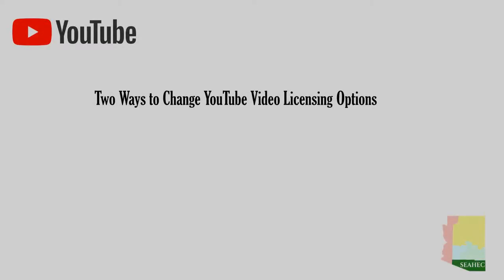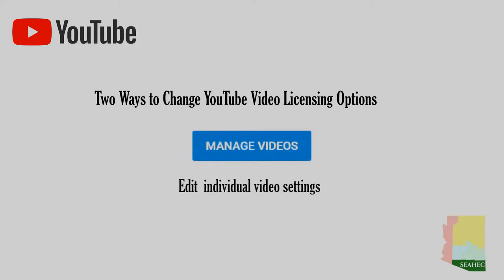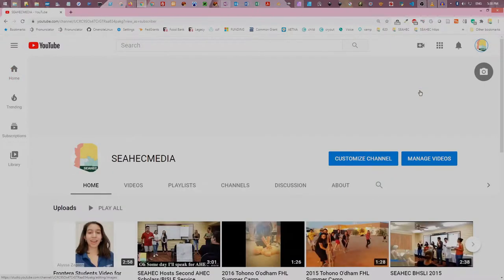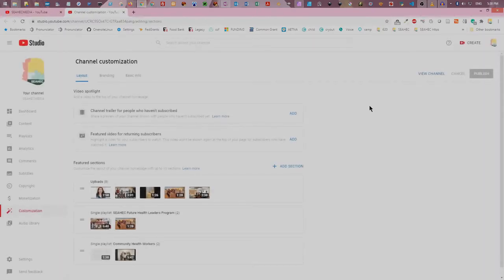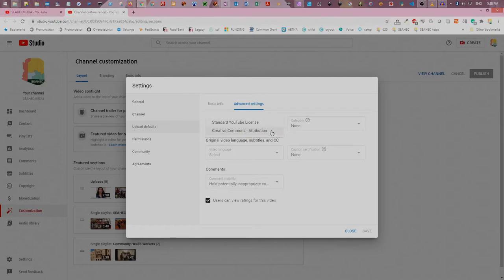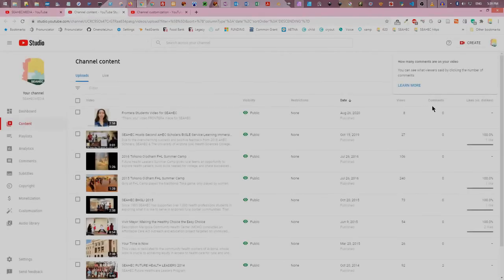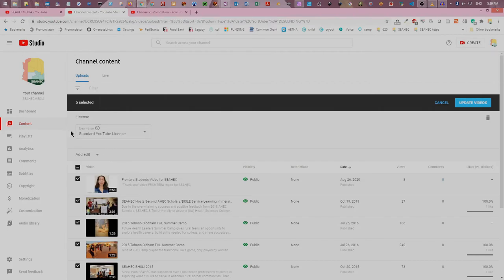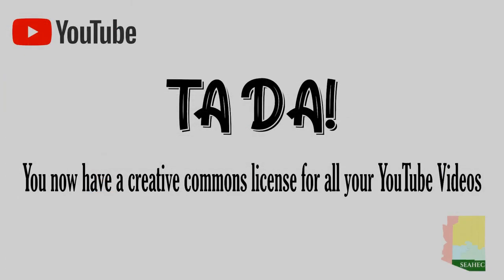How to Set Licensing for Your Videos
Short tutorial on how to set licensing for YouTube videos